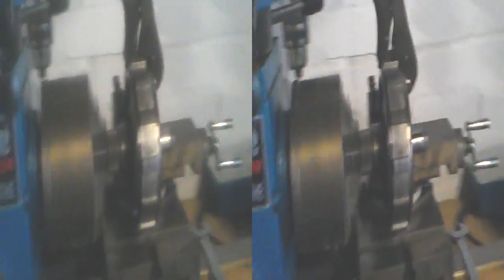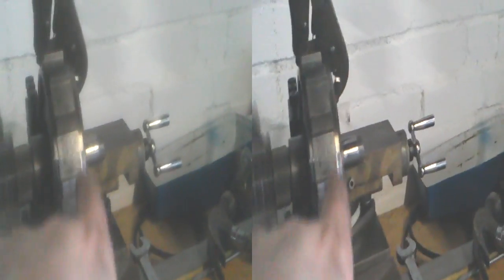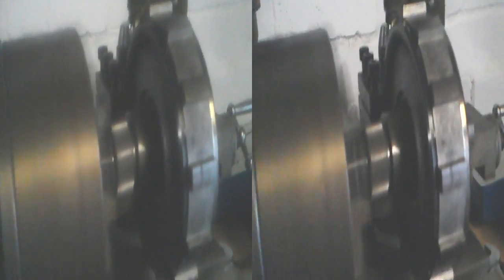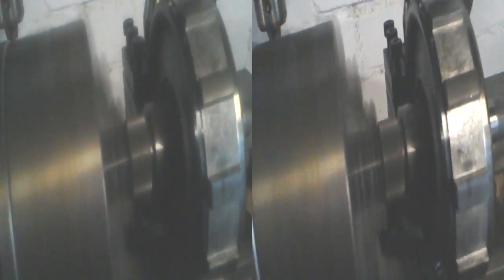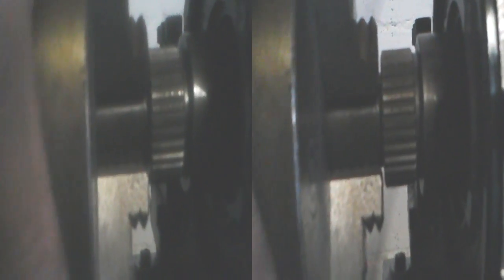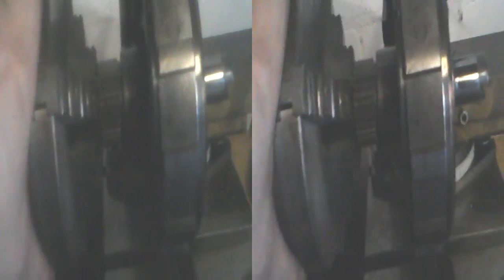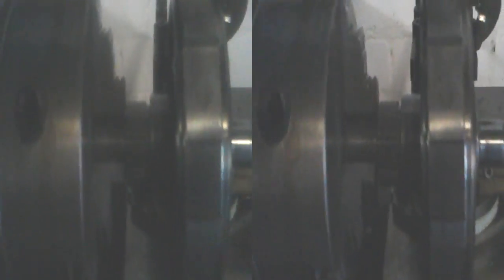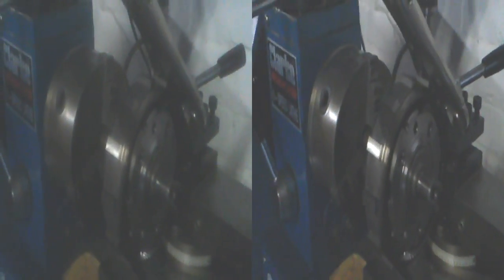Prius real epicyclic power split device running in a lathe